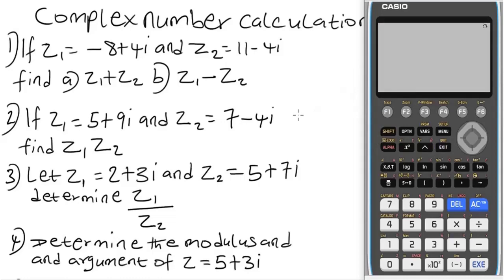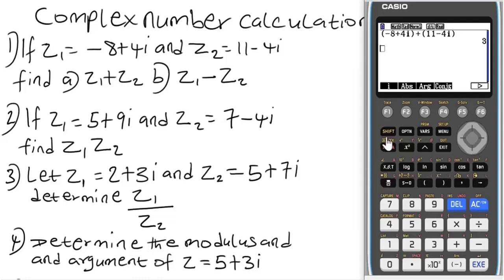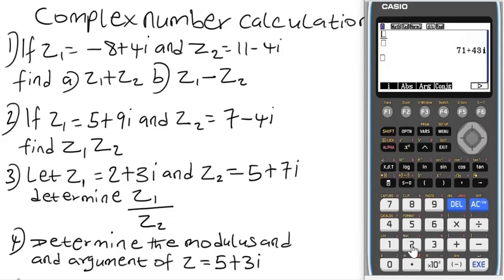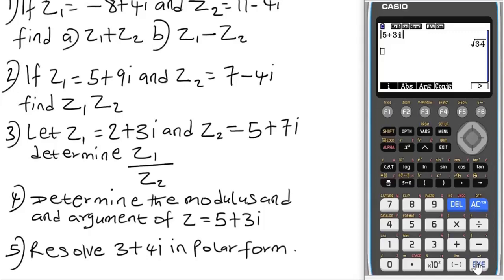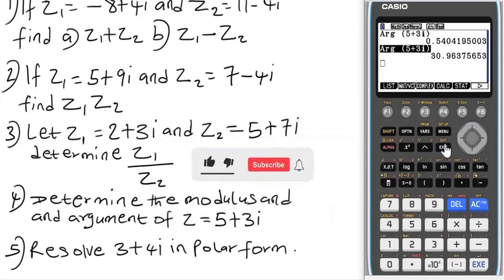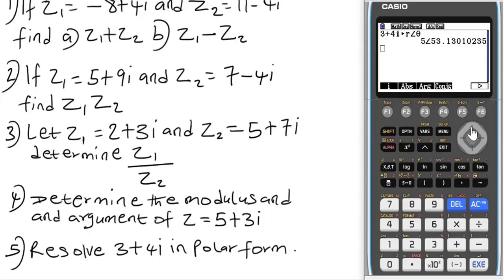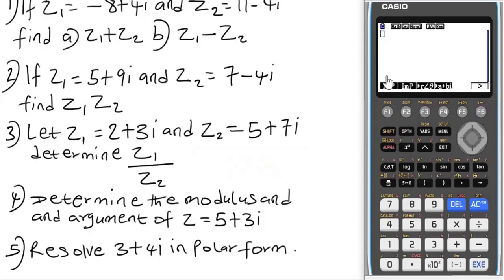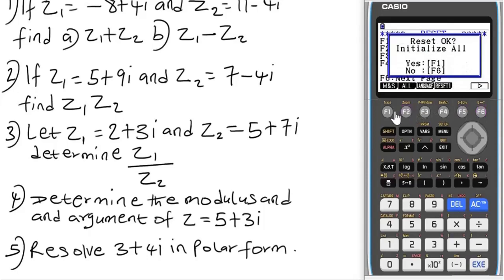COMPLEX NUMBERS USING CASIO CALCULATOR TRICKS (New Trick!): Casio fx-CG50 graphing Calculator.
COMPLEX NUMBERS USING CASIO CALCULATOR TRICKS: Casio fx-CG50 graphing Calculator.

Complex numbers is one of the topics in algebra that can be solved using Casio fx-CG50 graphing scientific calculator.

In this video, I explained and showed how you can solve complex numbers using Casio fx-CG50 graphing scientific calculator as a trick or hack.

After watching this video, you will be able to solve problems involving complex numbers using Casio fx-CG50 graphing scientific calculator as a trick or hack easily and fast especially for multiple choice questions in algebra.

Complex numbers calculator tricks

How to solve complex numbers in scientific calculator